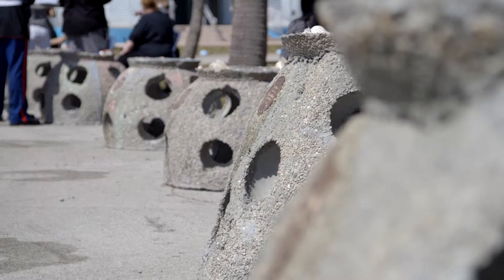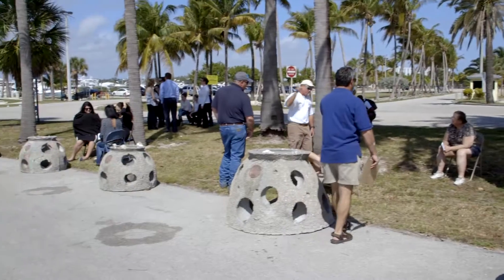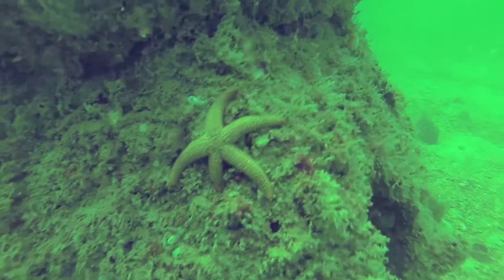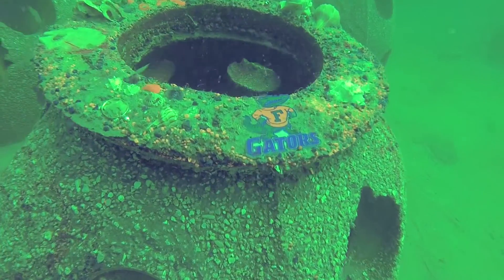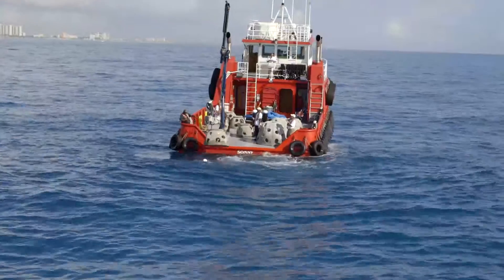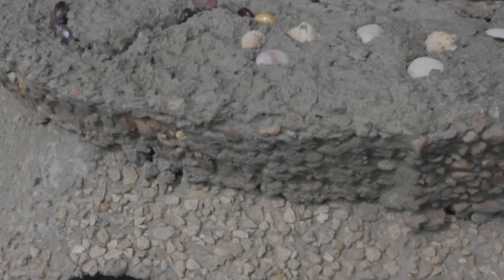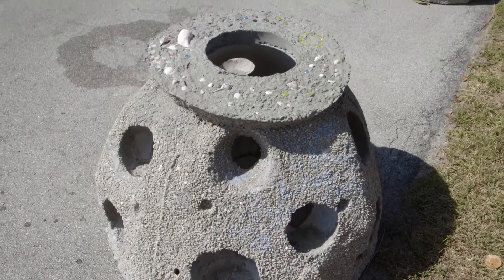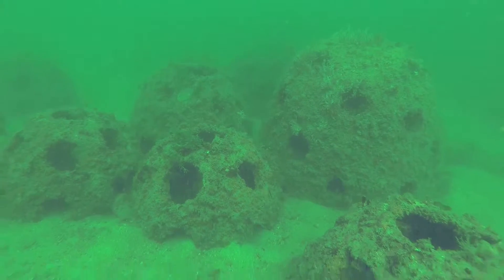Reef balls in the water